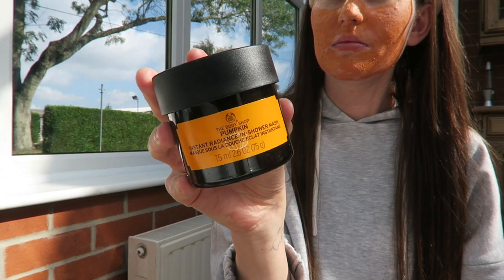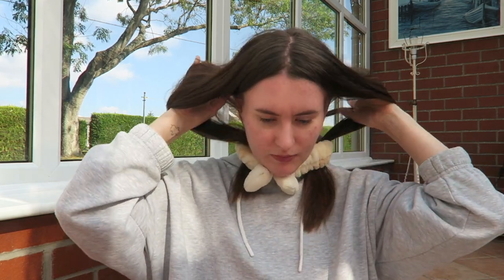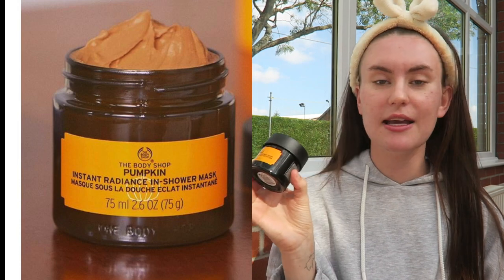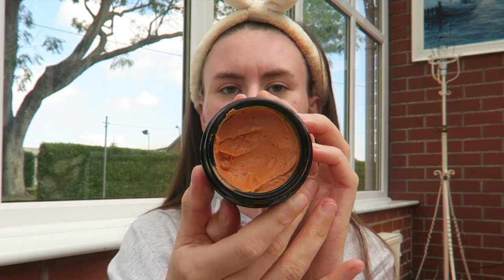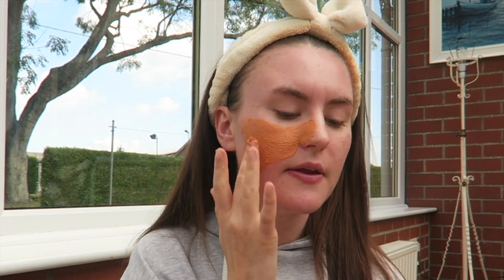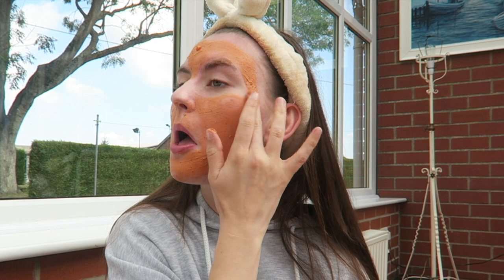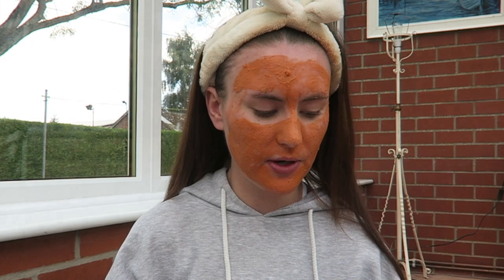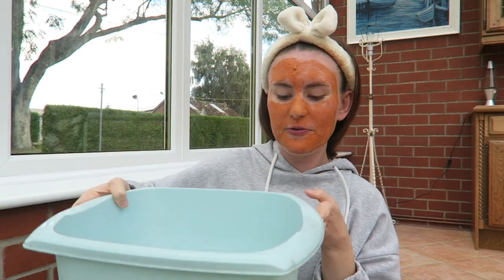The Body Shop PUMPKIN FACE MASK Review! *New*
Today's video is a review of The Body Shop's new Pumpkin Face Mask! xx

My Own Skincare Range: